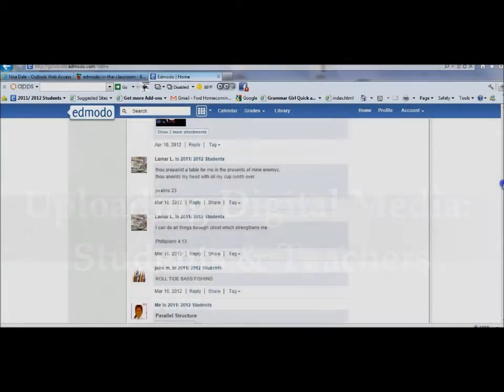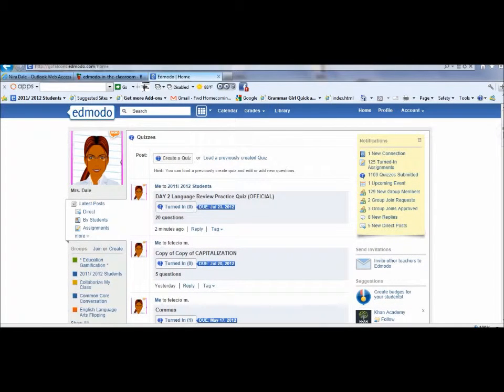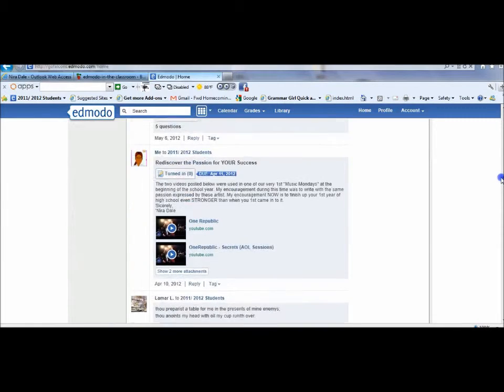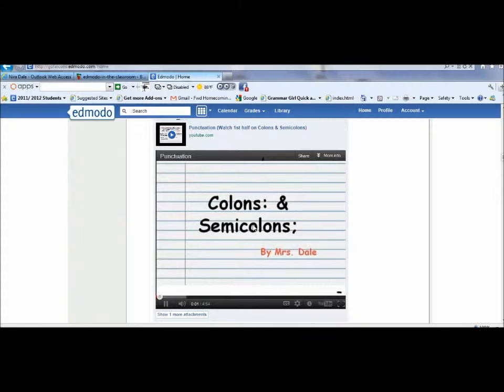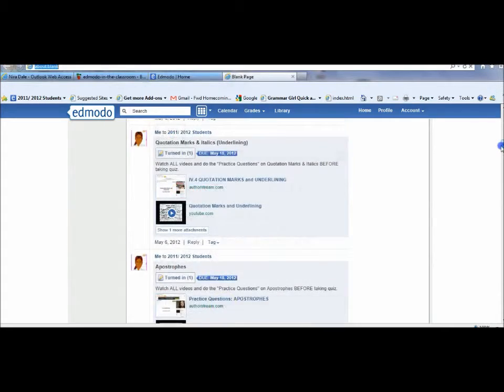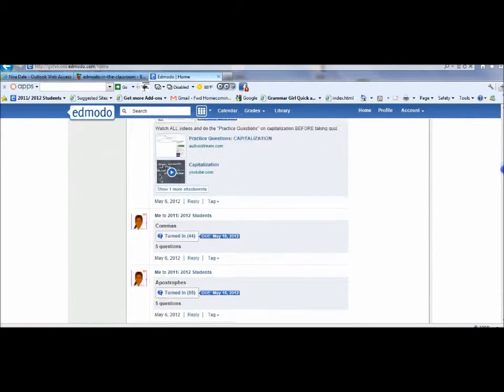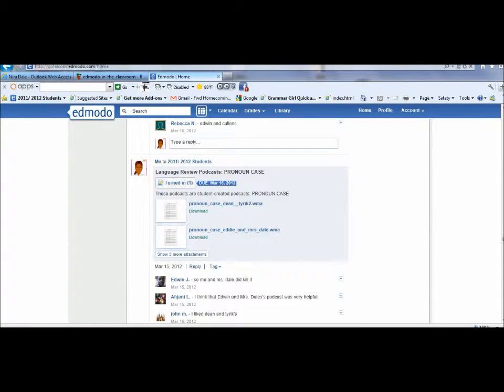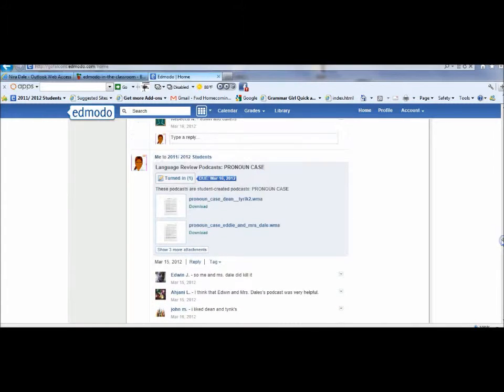Uploading Digital Media Teachers and Students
These tutorials were created for Edmodo training.